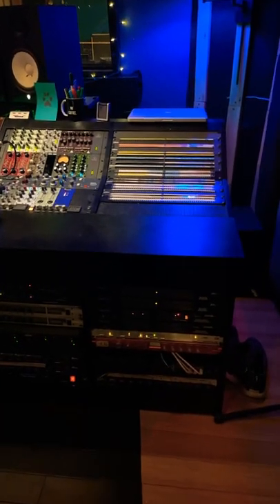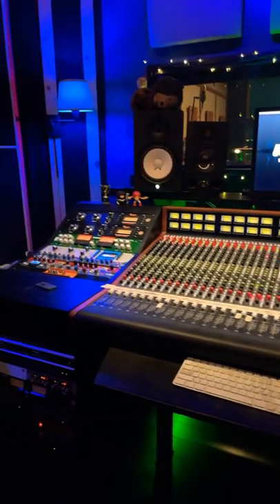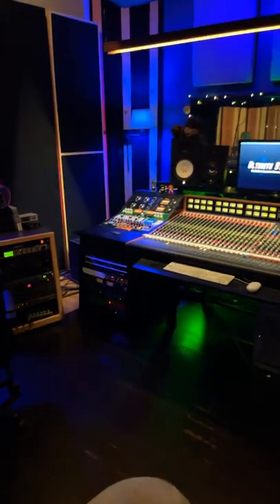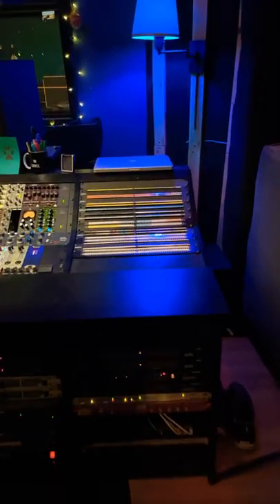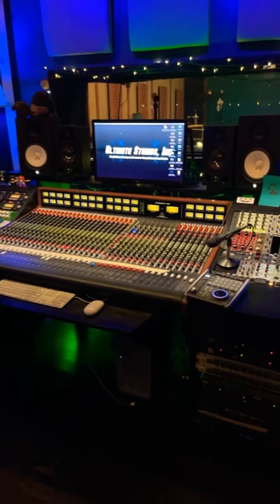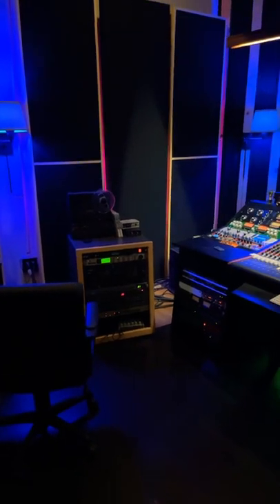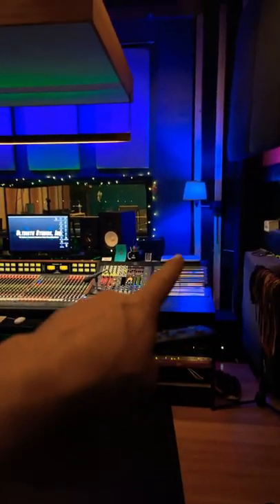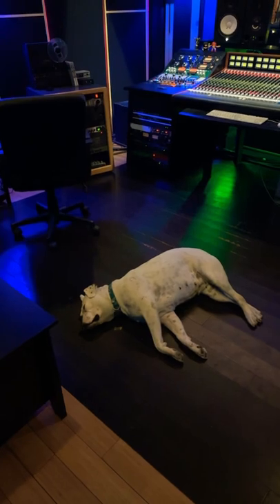Control Room Makeover PT2: Its all hooked up!